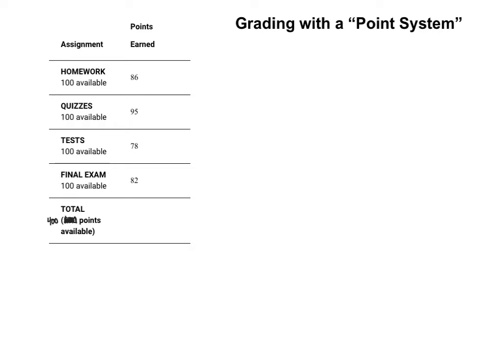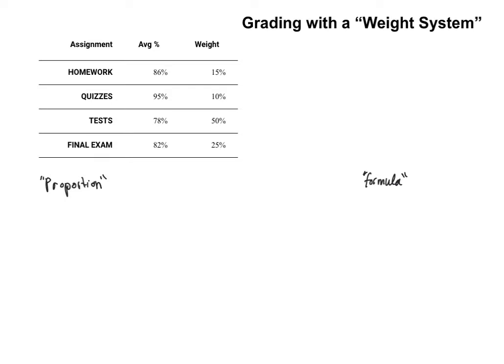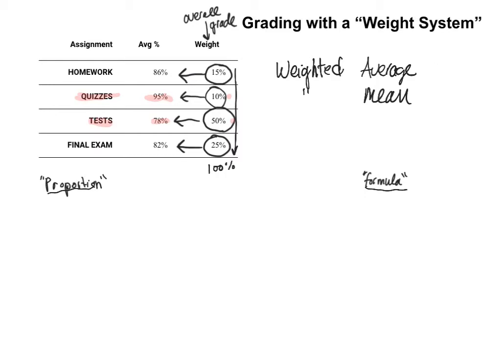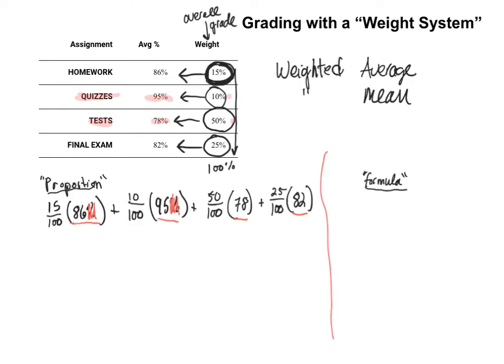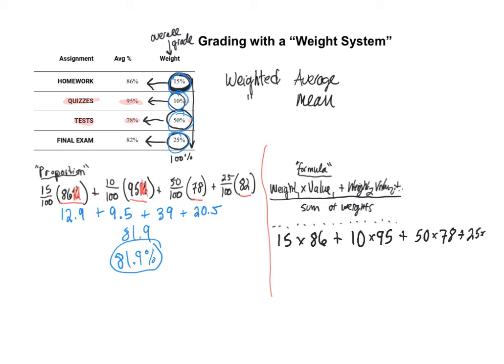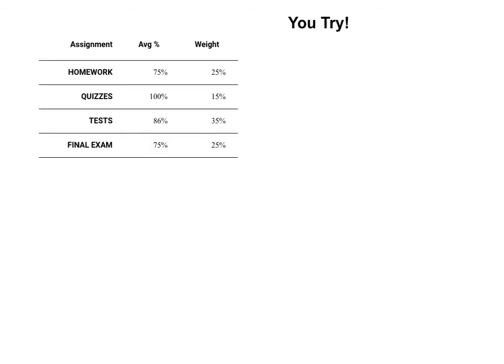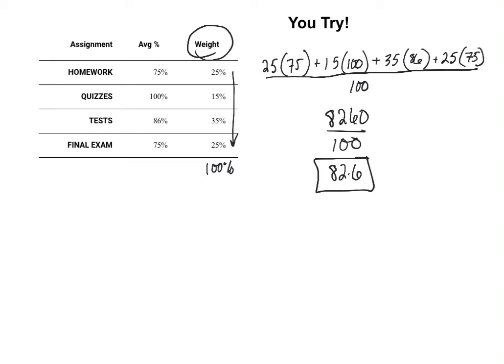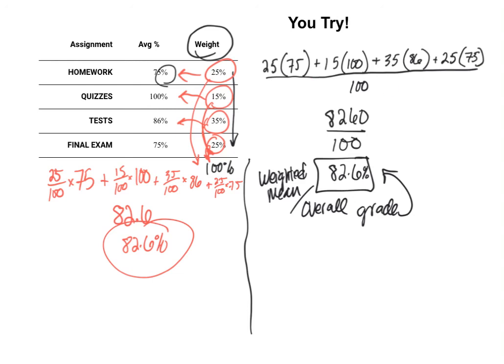Weighted Averages: Grades with points versus weights